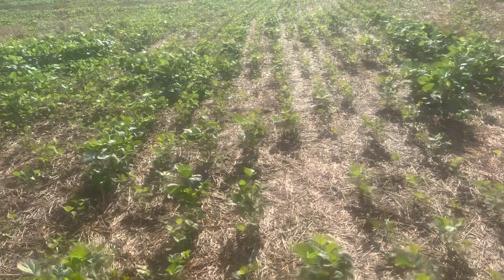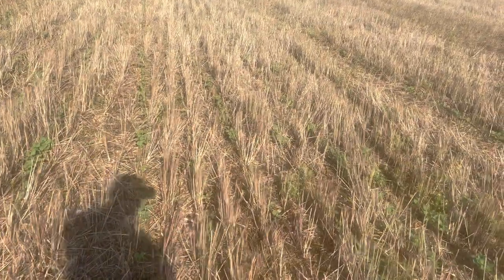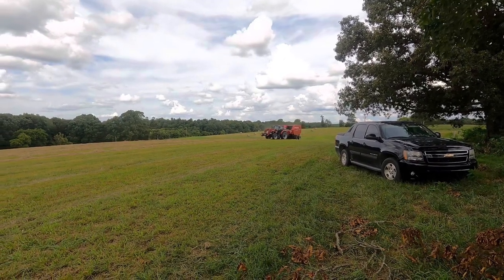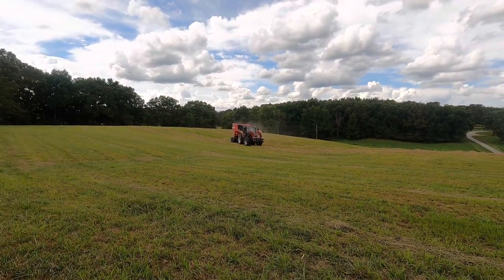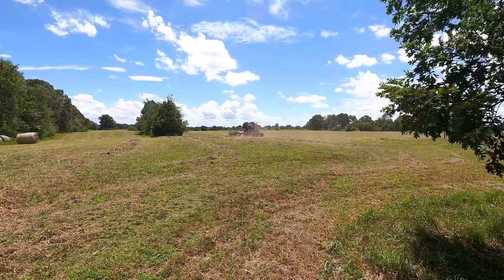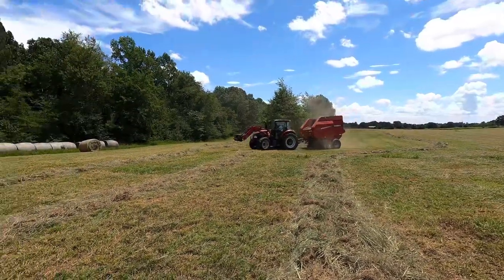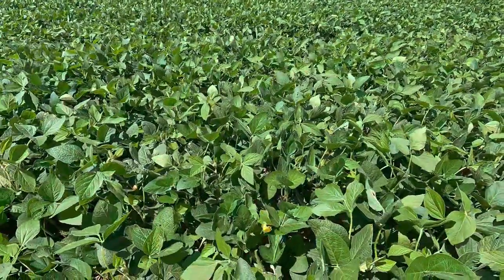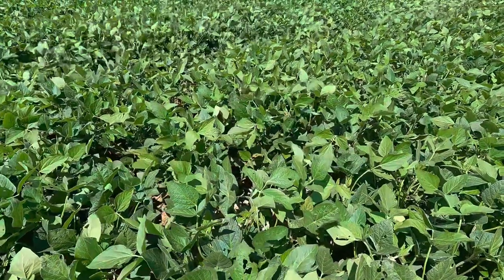2nd Cutting of Hay and the Good, Bad and Ugly of Soybeans!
A look at double crop soybeans and birds eye view of hay production.